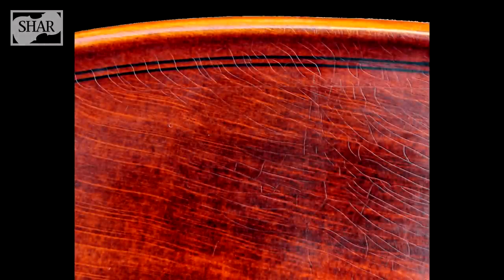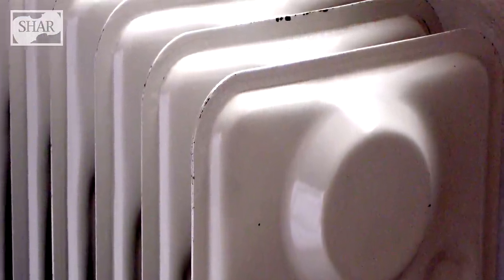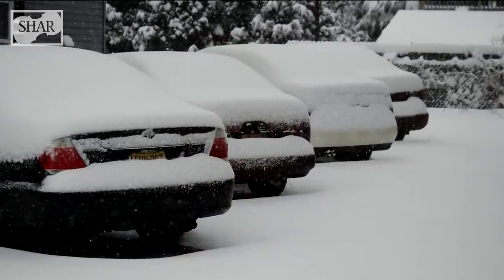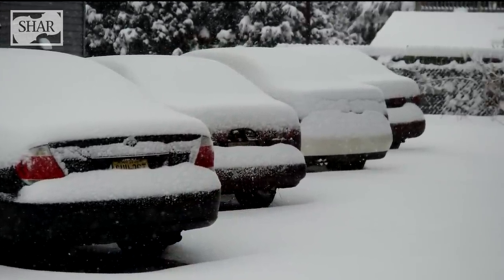Temperature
David Ormai, a local violinist and teacher, talks with SHAR customers about how to minimize the effects of rapid changes in temperature on your instrument.